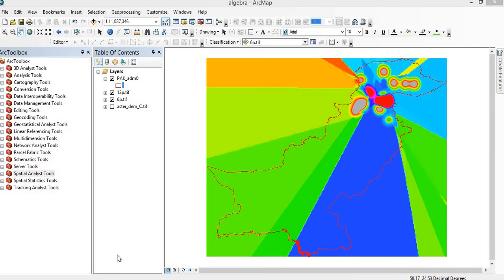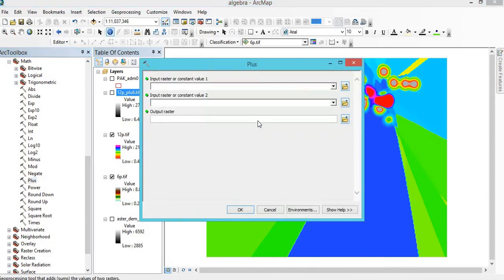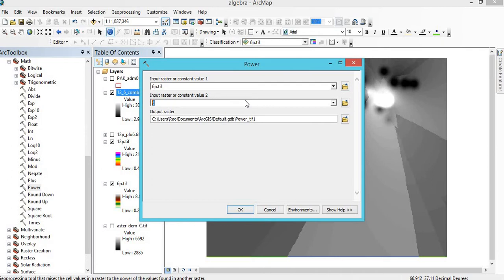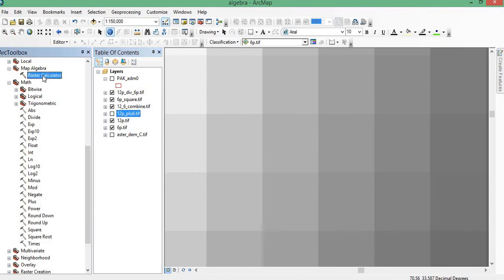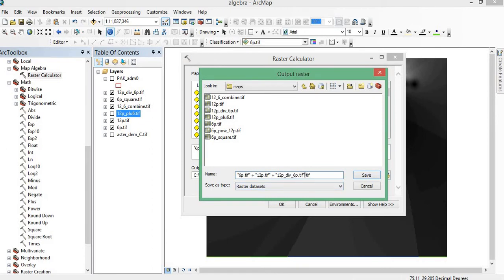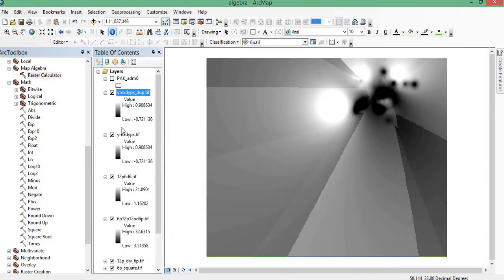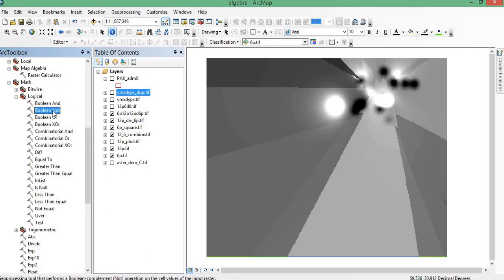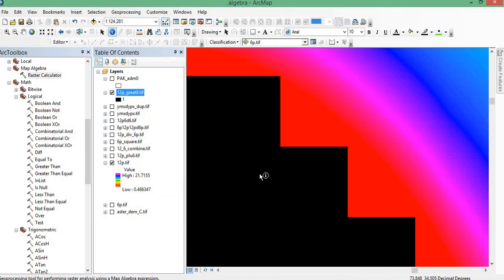Map Algebra in ArcMap Software 24 Nov 20